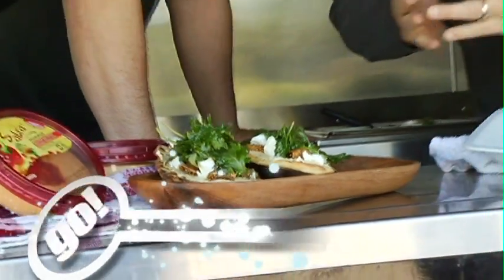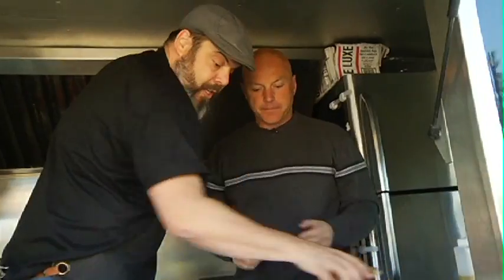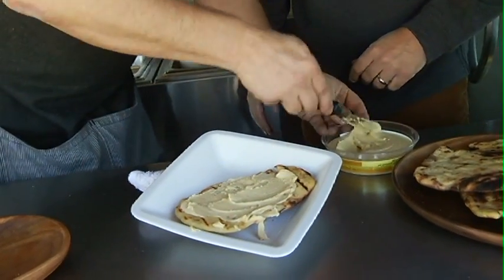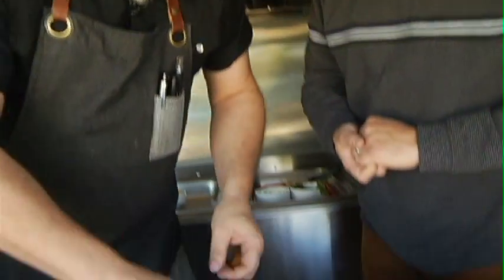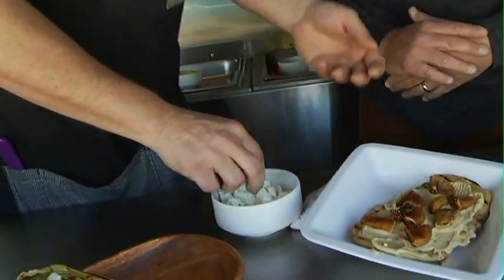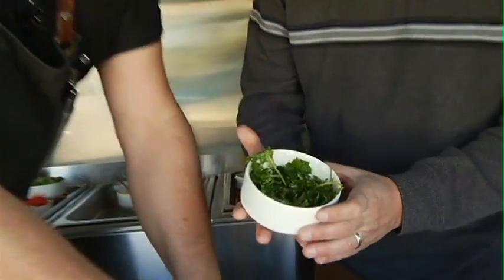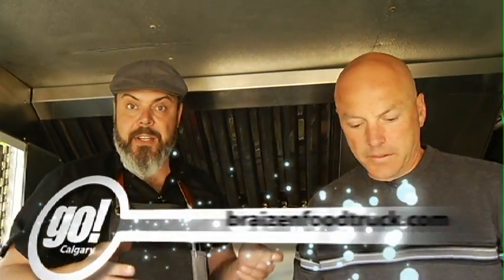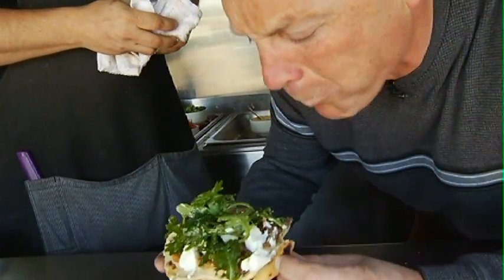Braizen Food Truck Part 2 - Barbeque Flat Bread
Chef Steve Glavicich of The Braizen Food Truck creates the Barbeque Flat bread with Sabra Hummus...yum!